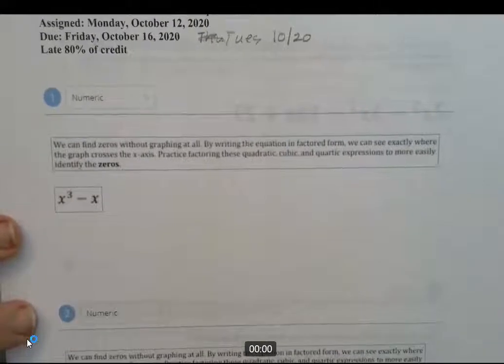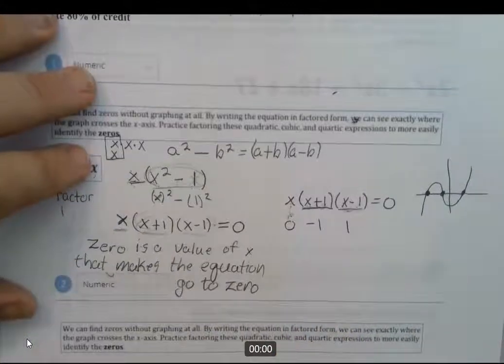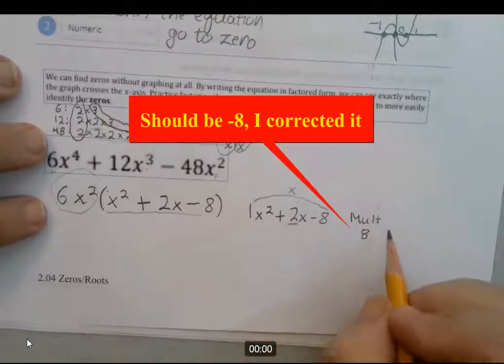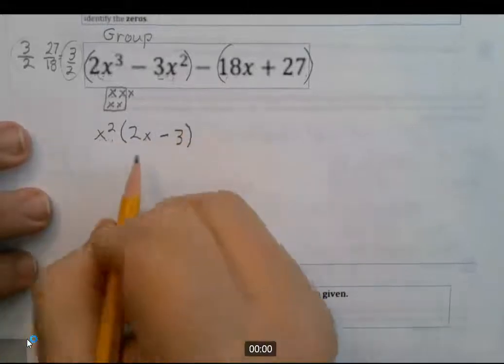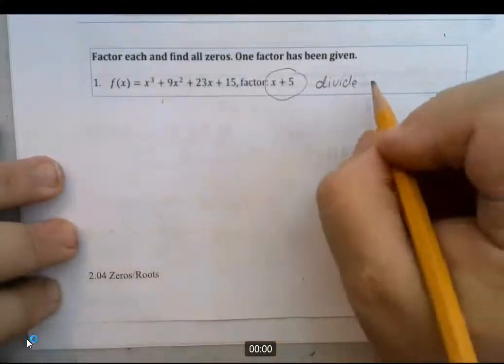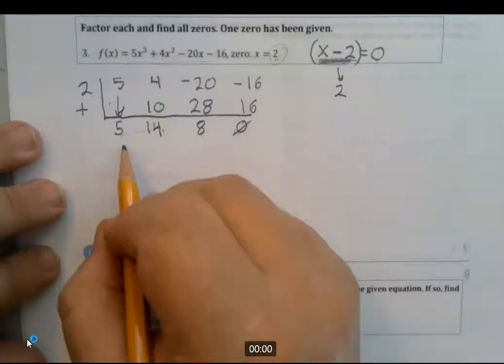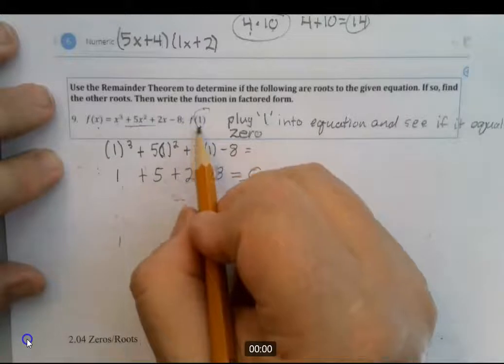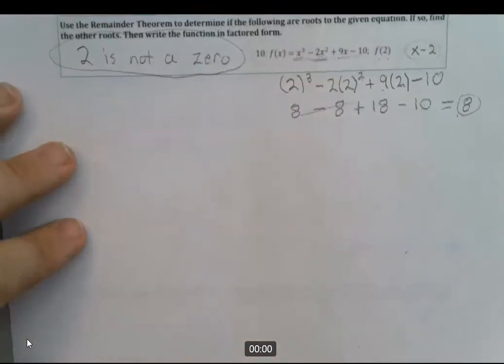2 14 Zeros